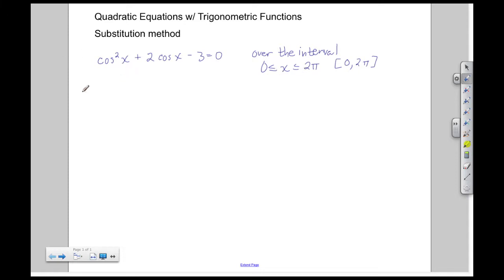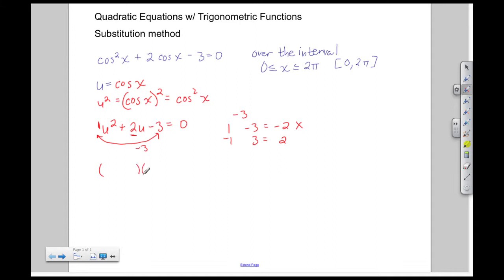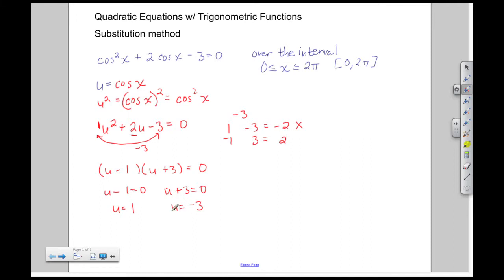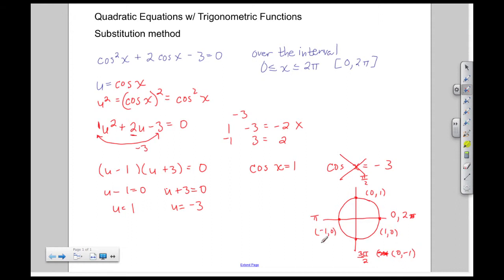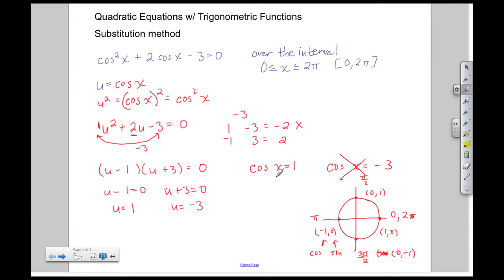How to solve a quadratic to equation using the substitution method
In this tutorial you will learn how to use the substitution factoring method to solve a quadratic equation that has trigonometric functions.